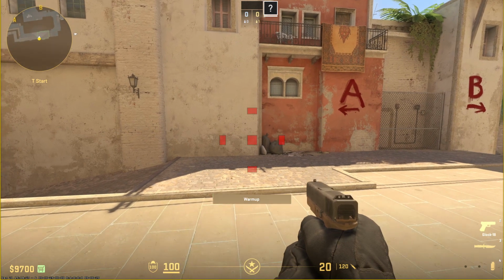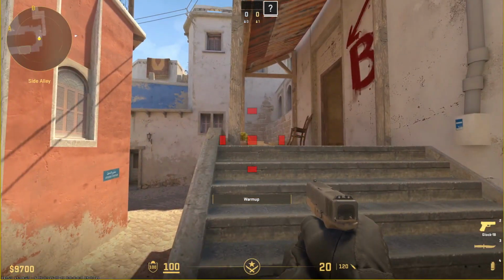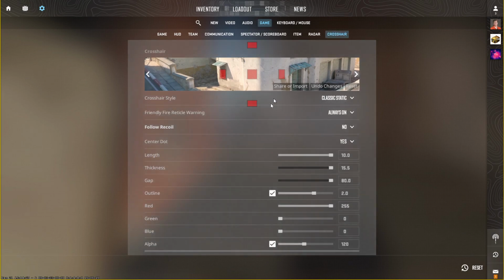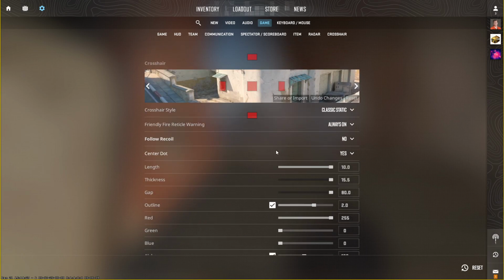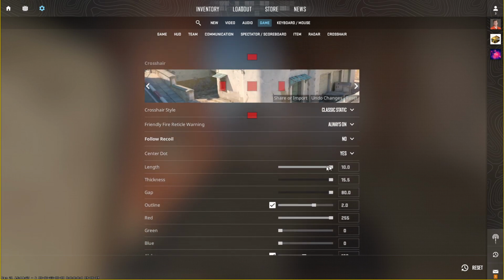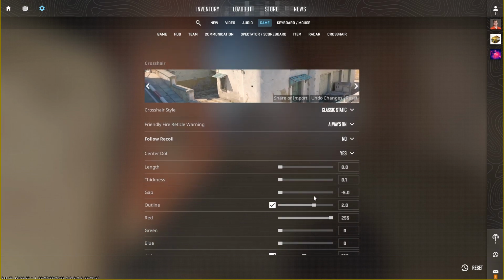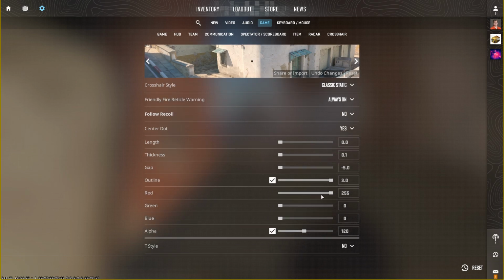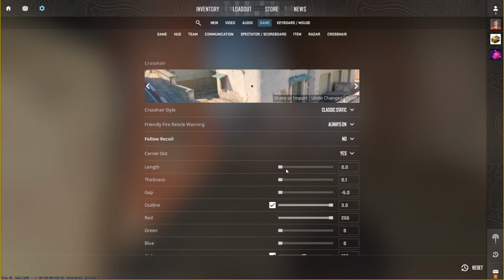How To Get Dot Crosshair In Counter Strike 2 CS2 | 2025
How To Get Dot Crosshair in CS2

In this video we show you How To Get Dot Crosshair in CS2. If you want to know How To Get Dot Crosshair in CS2 then this is the perfect tutorial for you.